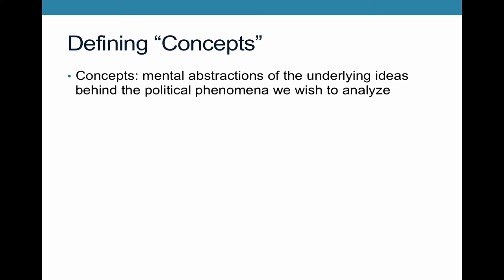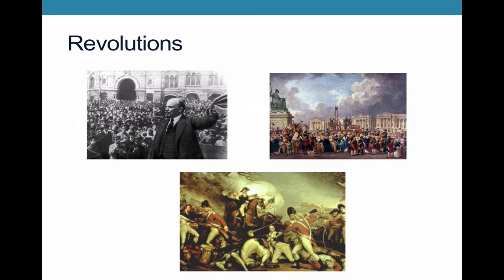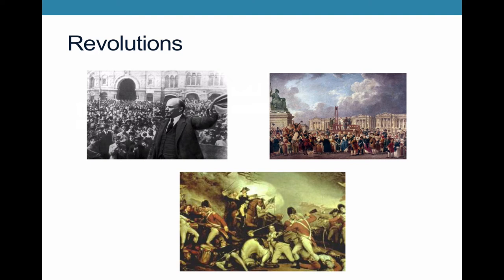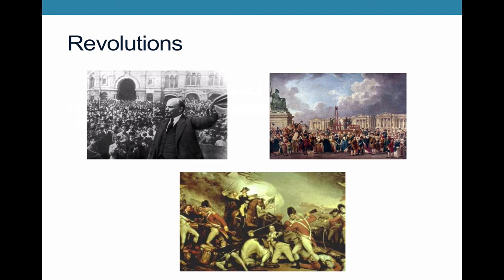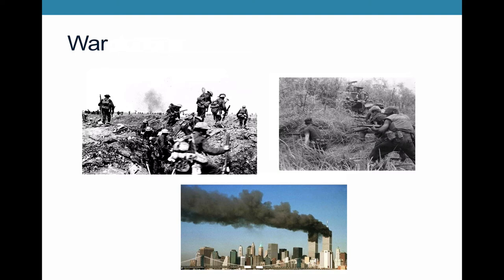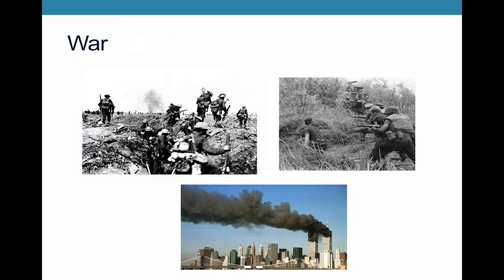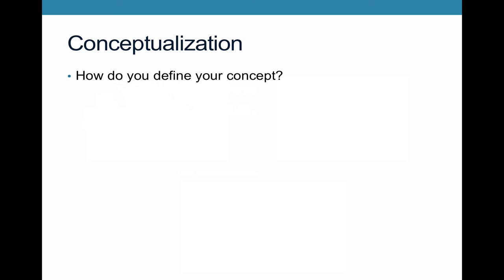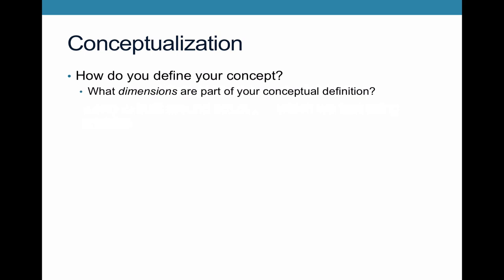Concepts and Conceptualization